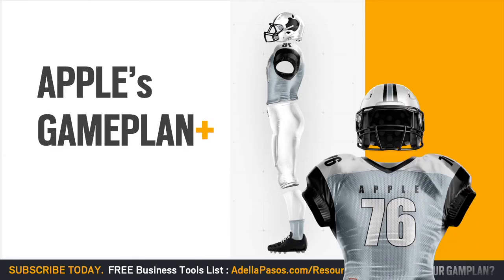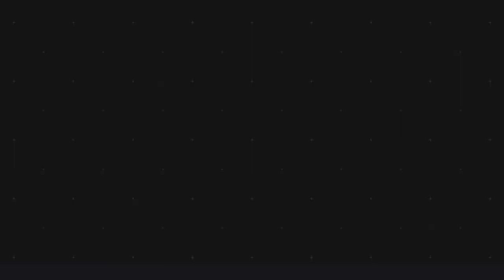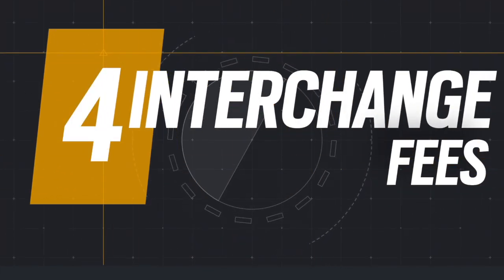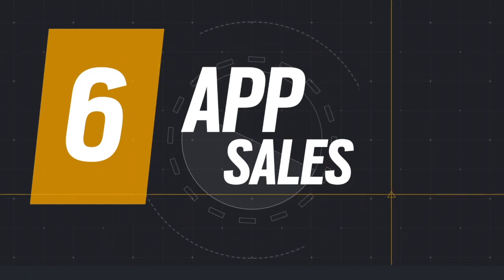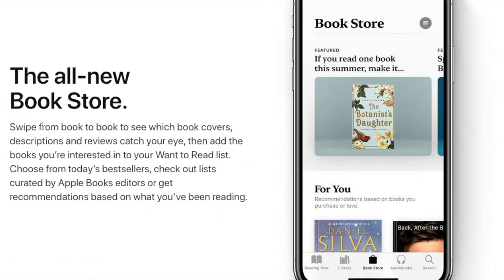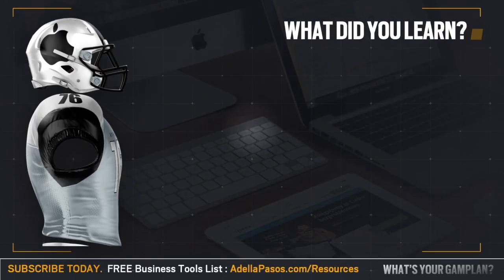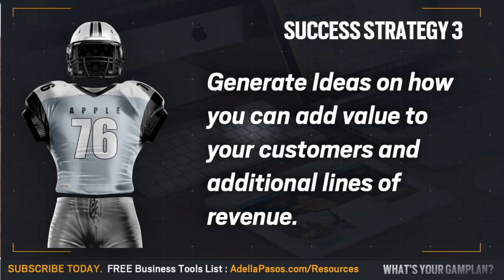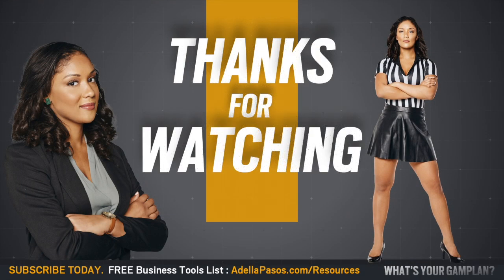How Does Apple Make Money ? I Reveal Income Sources Live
Do you want to learn how Apple generates revenue for their company? Watch this to find out. 👇

★☆★Business Resources I Highly Recommend ★☆★

★ Amazon Authors - Buy My Books